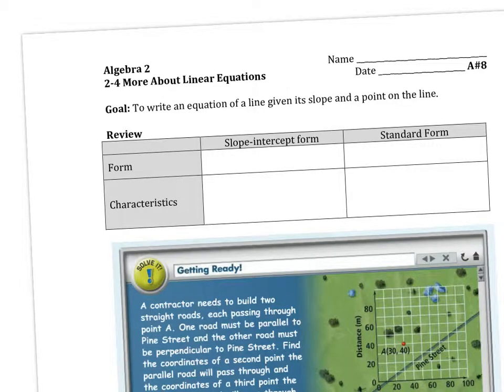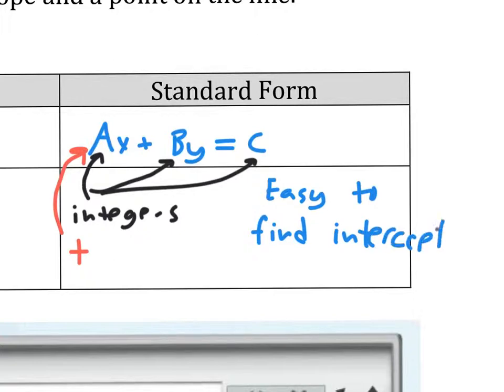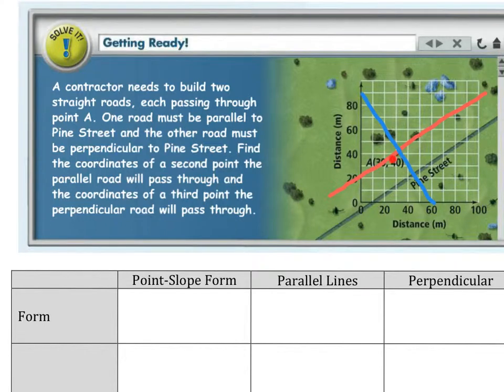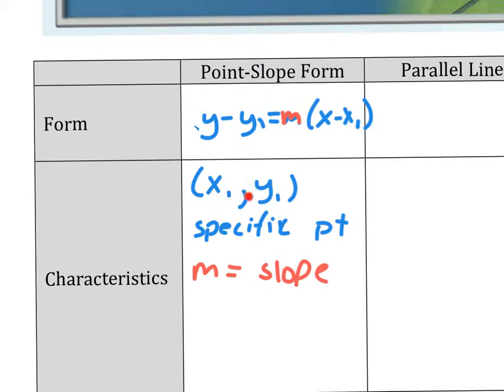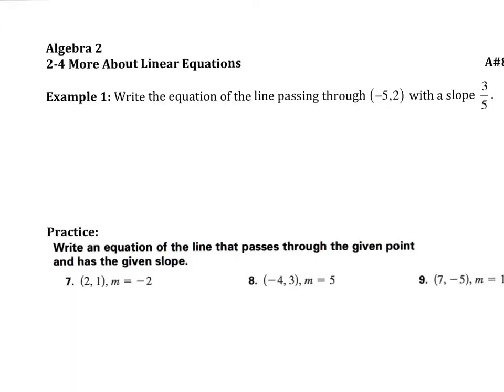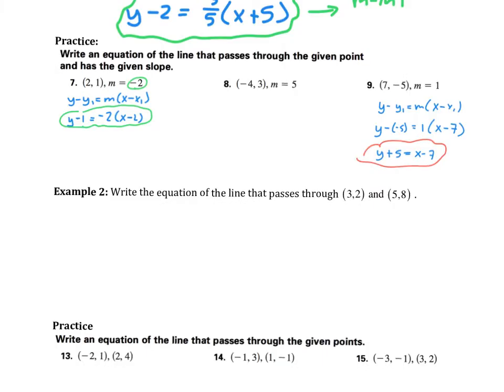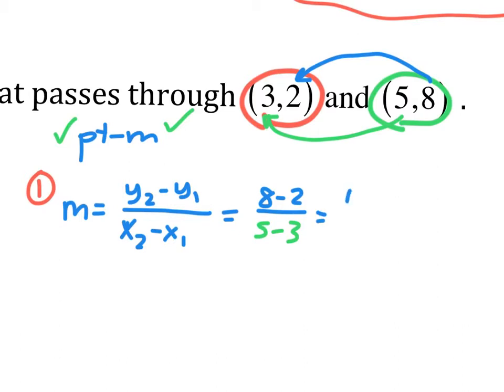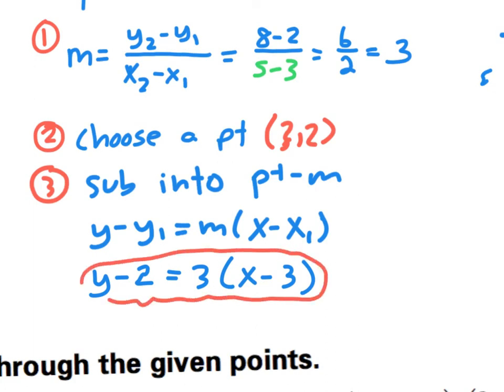Alg2 2-4 More Linear Eqs, Part 1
How can we find the equation of a line given a point and a slope? How about if we are given two points?